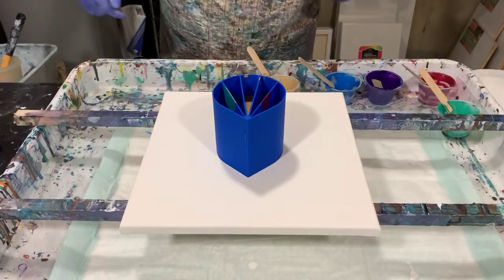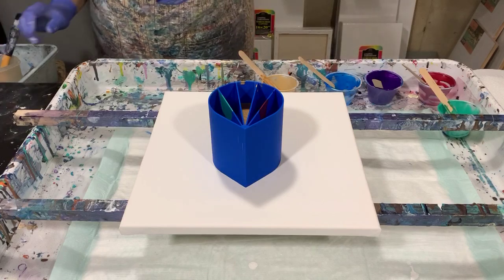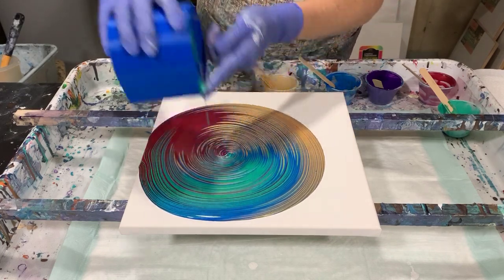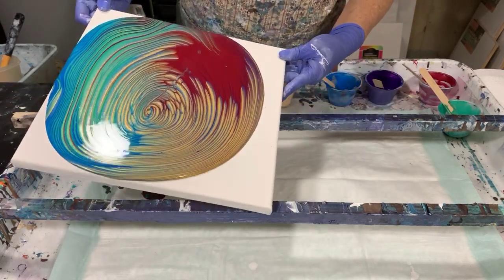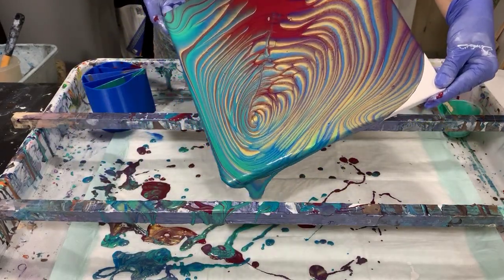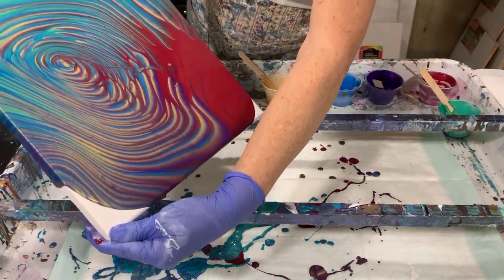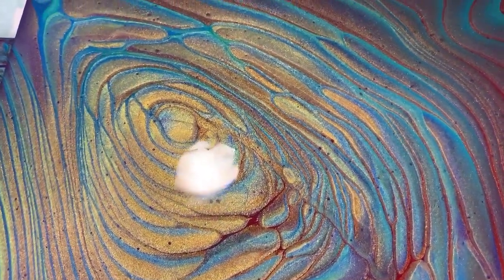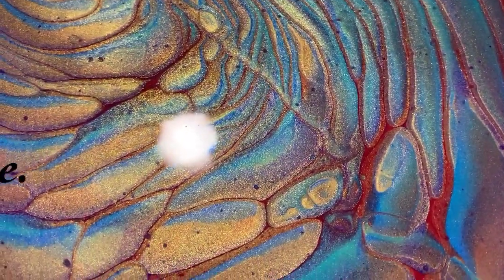(158) Simple acrylic ring pour using a 5-chamber cup and metallics. GREAT RESULTS.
I did a simple acrylic ring pour using my 5-chamber cup and metallic paints with GREAT results on this 12 x 12" canvas. ! MUST SEE!

Materials used:  DecoArt Metallic 24k gold, Arteza pearl lime green and phthalo green, Rustoleum metallic ruby, DecoArt metallic ice blue, sapphire and silver, Liquitex Basics dioxazine purple.

Pouring medium: 2 parts Floetrol: 1 part paint: 1 squirt of GAC800: 1 teaspoon of Liquitex gloss medium and varnish.